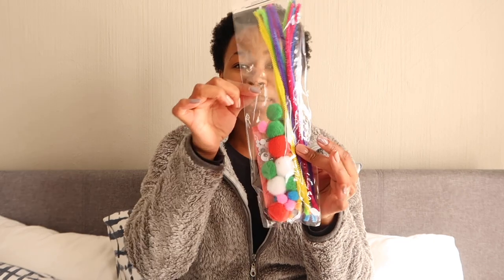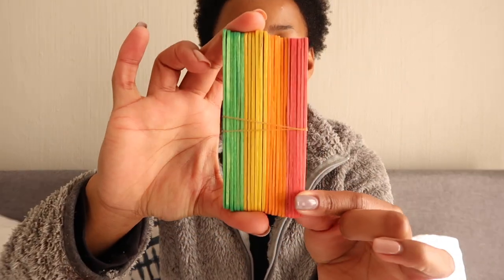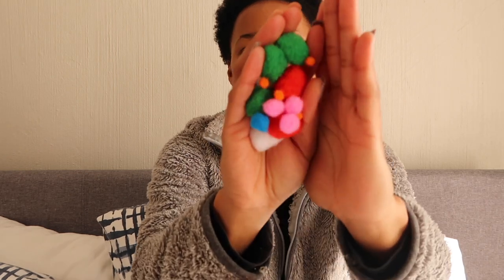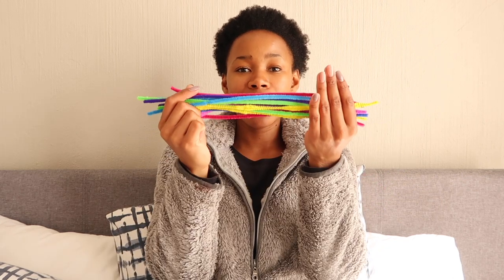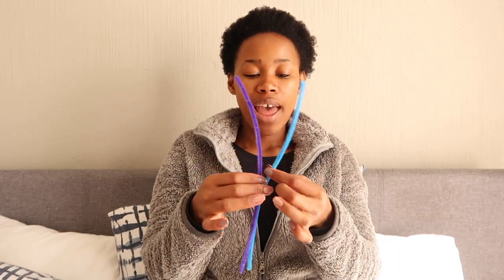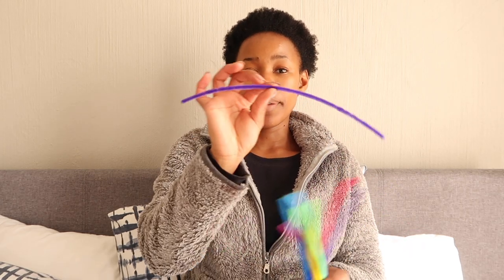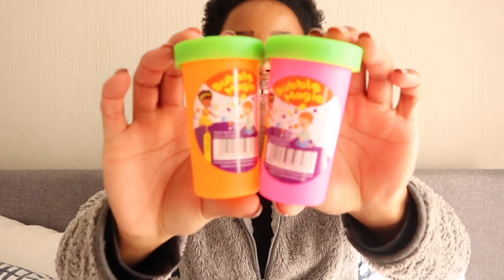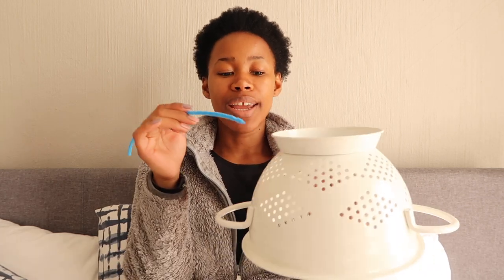Fine motor development activity | Pipe cleaner + colander | Rainy day activity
Come and see how I help my 16 month old develop his fine motor skills as well as learn new words through playing with colourful pipe cleaners and a colander.

If you are in need of some great tasting recipes to try at home, get a copy of my ebook, The Modern Mom's Meal Plan